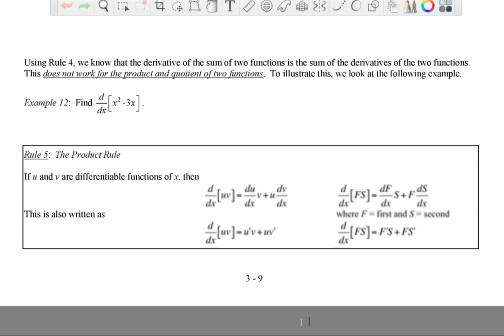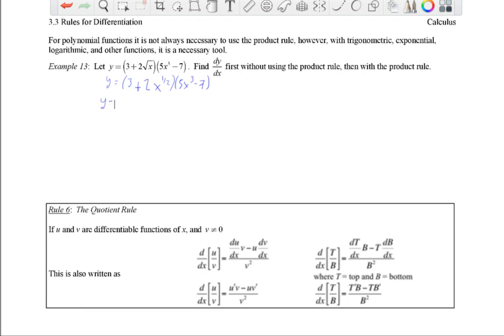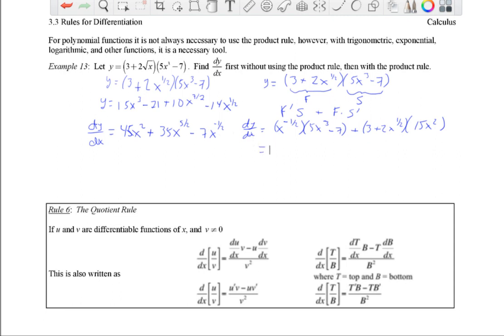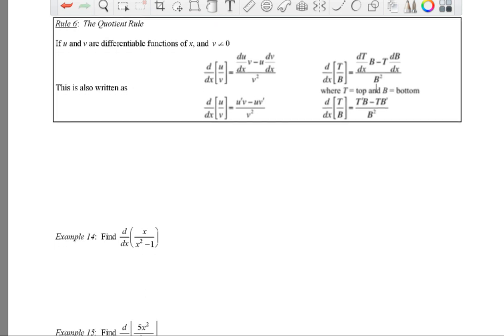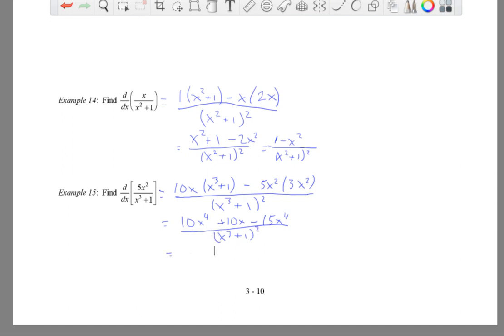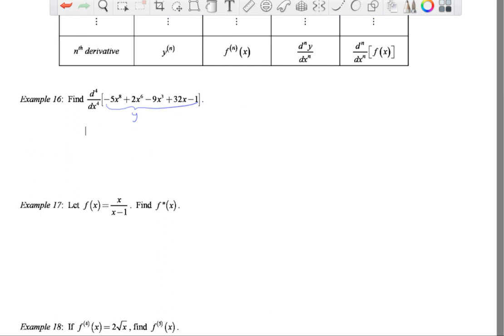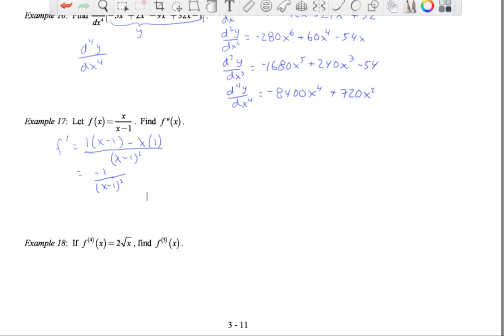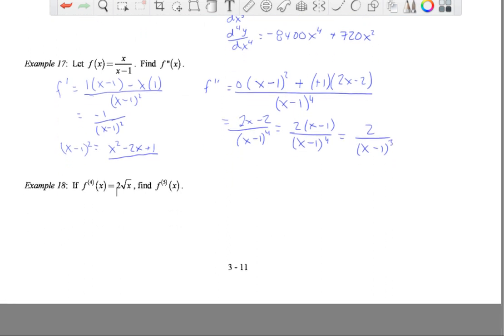Calc Ch3-3 Part2 Notes - new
This goes over the product and quotient rules.